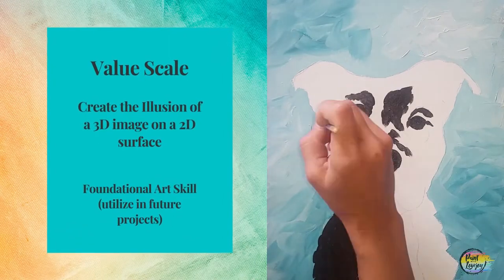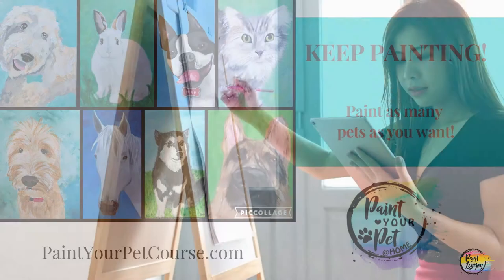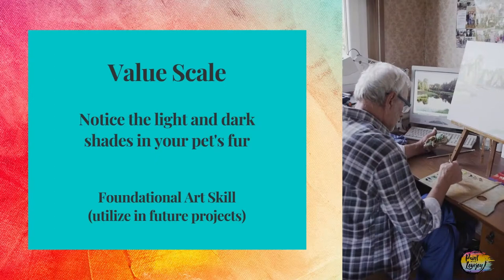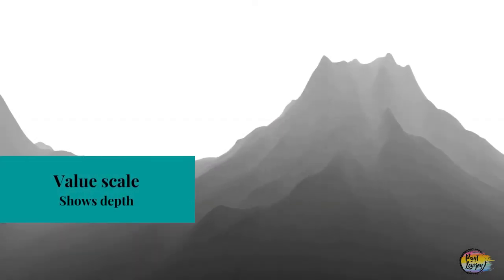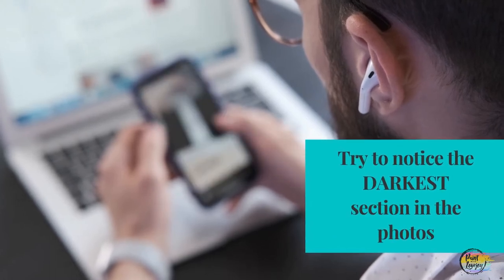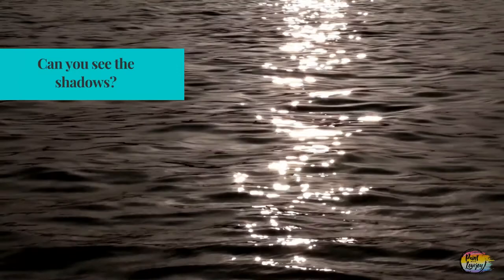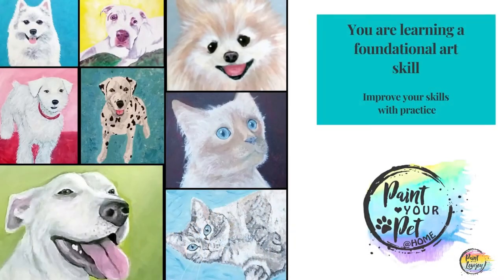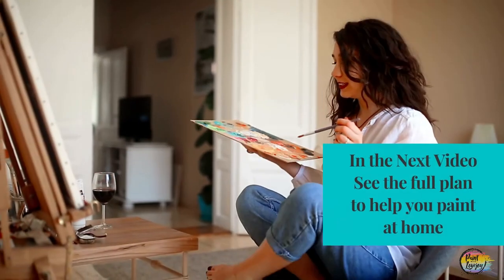The Secret to the LOVEJOY Method! - Learnt to paint (your pet) for First-time and beginner painters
The secret to the Lovejoy Method...
Aaaaand!

Video three in my free 6-part video series just went live.

You can watch it here.

In this video, I will share a secret to the Lovejoy Method and how you will create magic by painting a realistic (3d) painting on a 2d surface.

The magic is in learning about the “value scale”, a foundational art skill. By learning to see the shadows (darks) and Lights (highlights) you will see the world from a new perspective.

Impress yourself and your community with the pet portrait you paint.

The best part about this skill is that the more you paint the more comfortable you get with the process.

Make sure you watch the video!

Watch the third video in our free 6-part video series

Have fun!

Lovejoy

P.S. In case you’ve missed some videos in my free 6-part video series, you can watch a replay of the first two videos on this special page here.

We’ve covered a lot of groundwork already so make sure you don’t miss it.

P.P.S. Over 500 people have signed up for the early-access waitlist.

And over 800 people have already watched our video series.

(This includes YouTube and our replay page…)

I am humbled.

To be honest, I won’t be able to accept everyone in the upcoming course because we prefer working with people in a small and intimate setup.

But as long as you’re on the early-access waitlist you should be good.

Sign up for the early-access waitlist

Mail: Lovejoy Creations
3555 Rosecrans St
ste 114-102

Cheers!

Lovejoy

P.S. In the next video, I’ll explain how you can get started with the paint your pet process that day.
And I will walk you through a simple photo editing strategy that will help enhance your Pet Photo you will paint from.

So make sure you stay on the lookout so you don’t miss the next email.

Also, in case you haven’t placed your name on the early-access waitlist for “The Paint Your pet course”, you can do that here.

We’ve been getting a lot of interest in the class.

And in order to make sure I can help everyone personally, I’ve decided to keep the course at a limited capacity.

So unless you’re on the early-access waitlist, I’m not sure you’ll be able to get a spot.